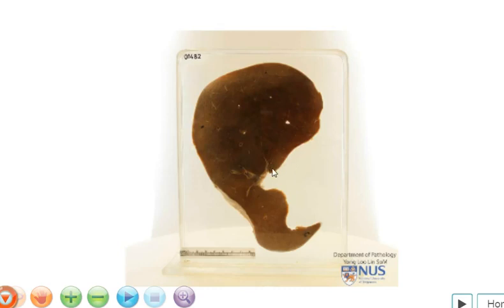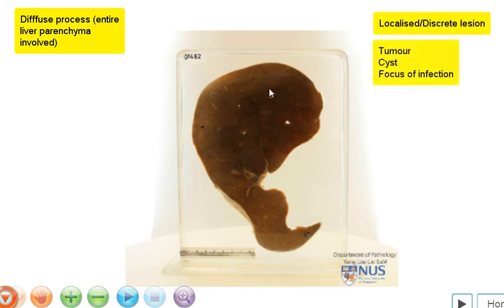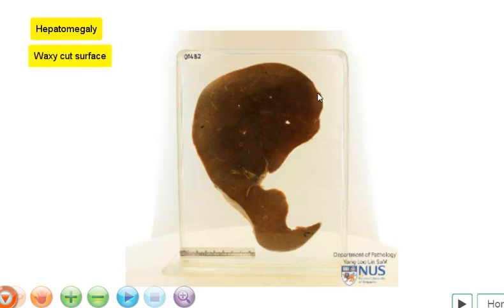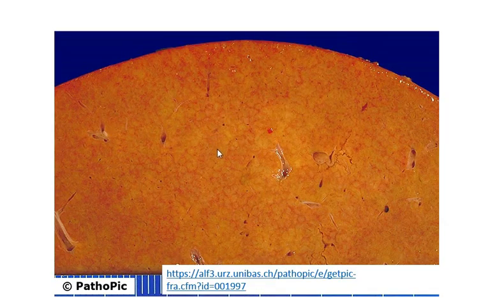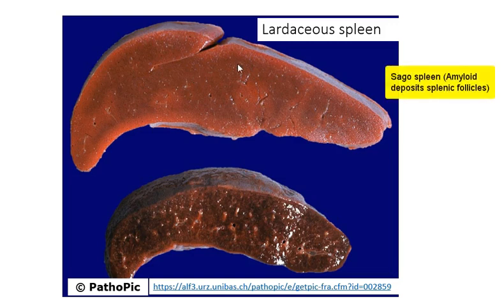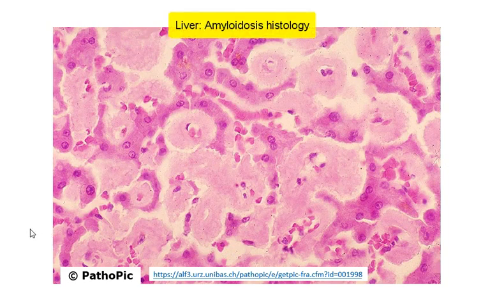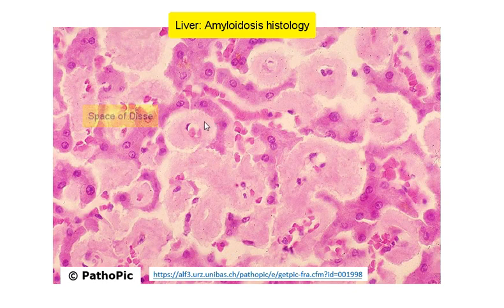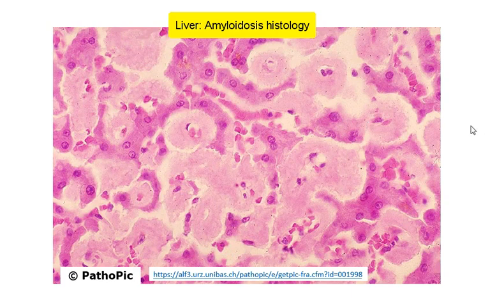Liver Amyloidosis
Gross and microscopic description of Amyloidosis of the liver